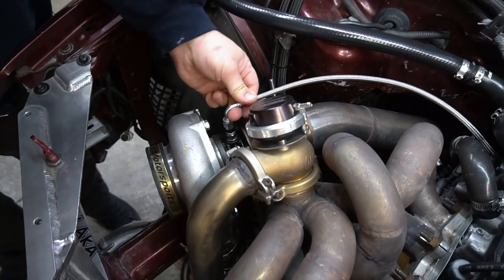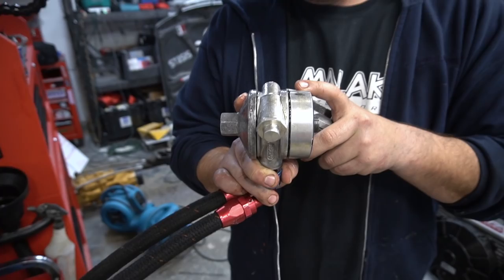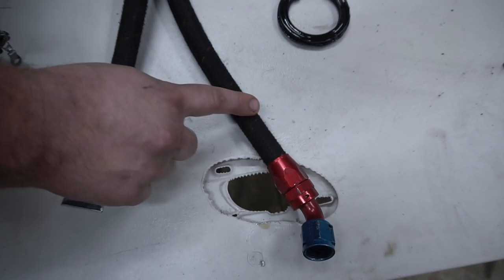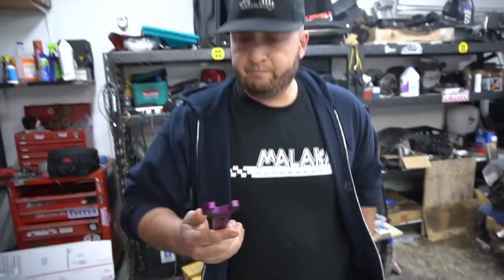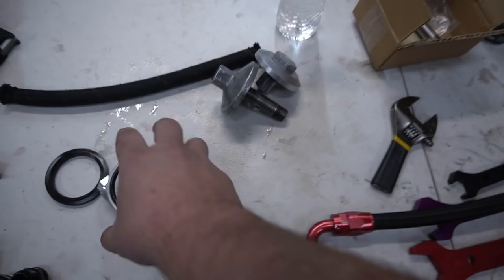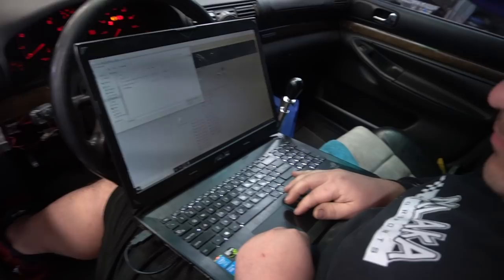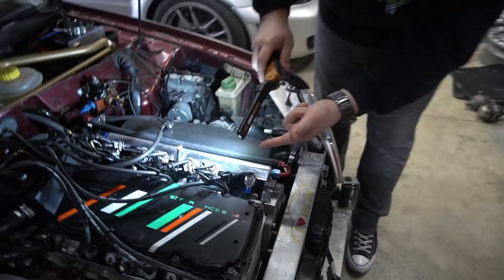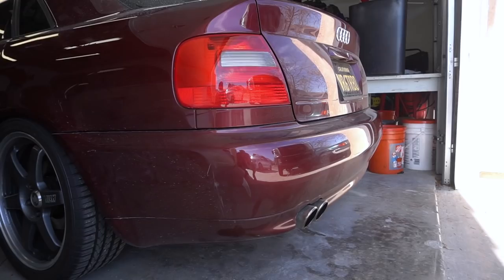Base tune on 2150cc E85 injectors, MoCal Oil cooler leak fix | PART 13 | Stav's 12v VR6 Swap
Feta Fam!

here is the first start on the 2150cc Injectors on Stav's 12v VR6 swapped B5, and we have fix'ed the last leak on this setup but it took some work.

-MMS